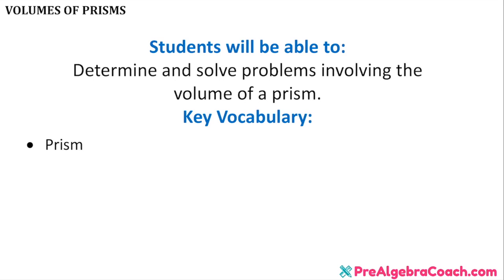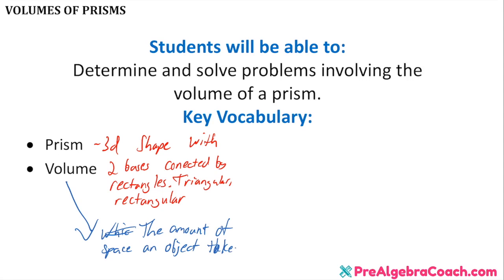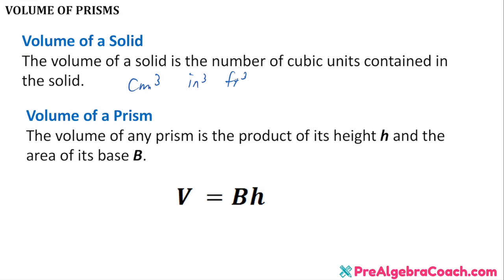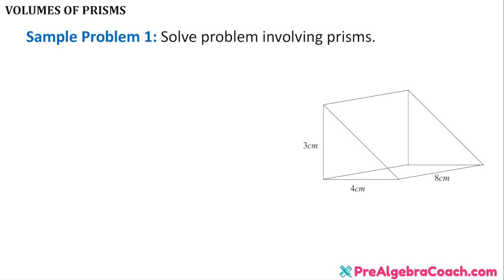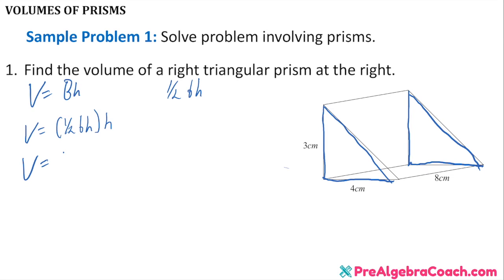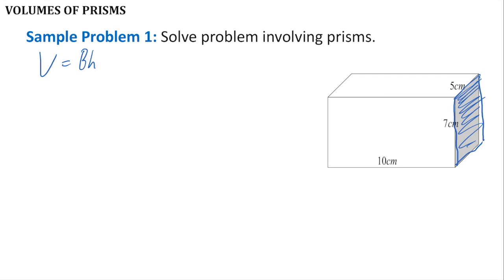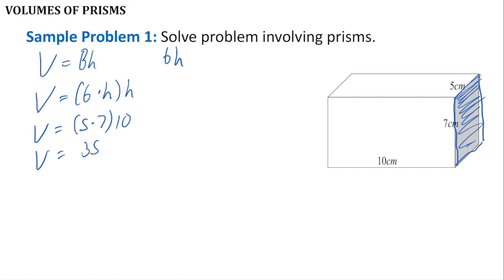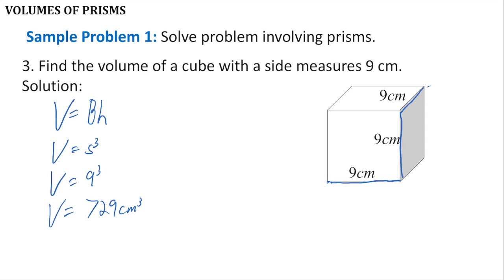Volume of Prism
This video is about Volume of Prisms